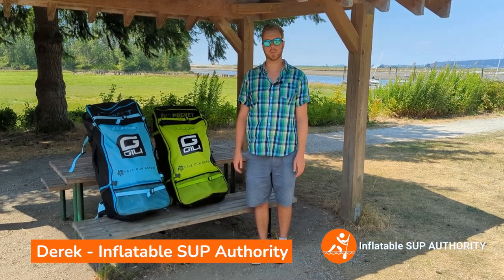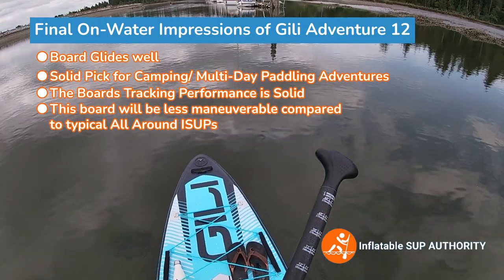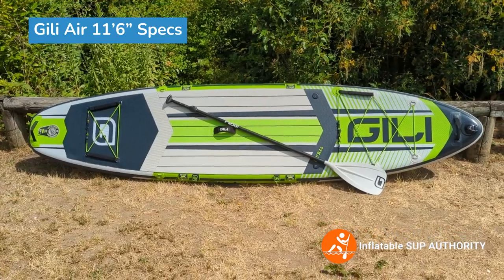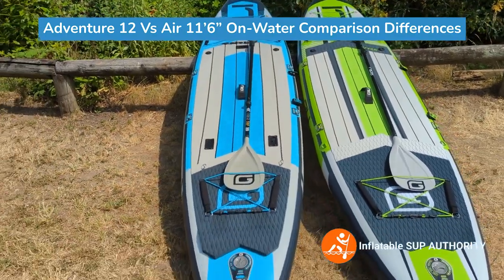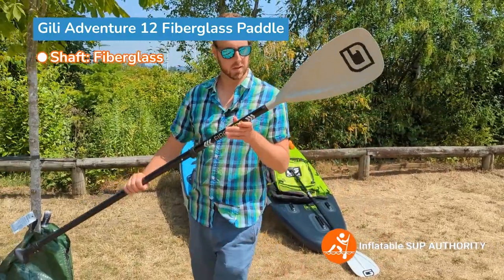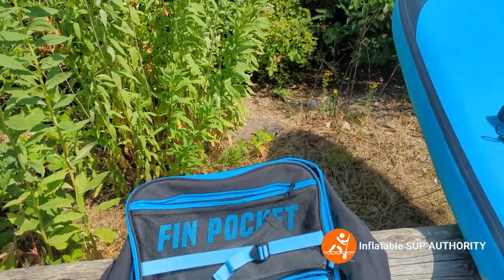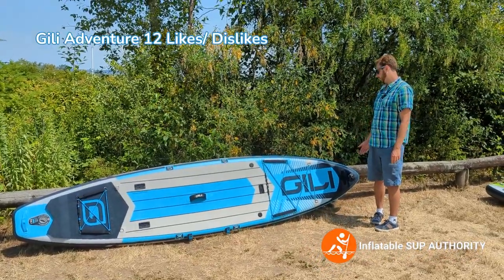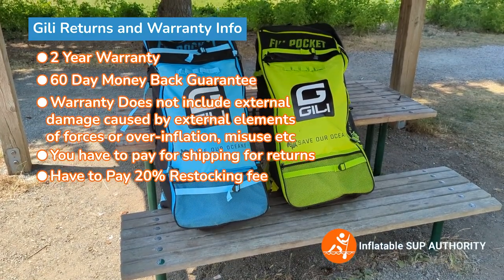Gili Adventure 12 Vs Air 11'6 Paddle Board Comparison Review | Which Board Should You Choose?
In this review we directly compare the Gili Adventure 12 to the Gili Air 11'6" paddle boards. We compare their On-Water Perfomance as well as their features compared to their price tag to allow you to make the best descision on which to choose for you and your paddling needs.

Time Stamps:
0:00 - Introduction
0:22 - Who the Adventure 12' is for
1:05 - Final On-Water Impressions Gili Adventure 12
3:21 - Gili Adventure 12 Specs
4:26 - Who the Air 11'6" is for
5:04 - Final On-Water Impressions of Gili Air 11'6"
7:28 - Gili Air 11'6" Specs
8:19 - Adventure 12 Vs Air 11'6" Visual Comparison
9:48 - Adventure 12 Vs Air 11'6" On-Water Comparison
10:41 - Adventure 12 + Air 11'6" Tail to Nose Specs
12:54 - Adventure 12 + Air 11'6" Accessories
13:42 - Adventure 12 Fiberglass Paddle Specs
14:19 - Air 11'6" Aluminum Paddle Specs
14:46 - Adventure 12 + Air 11'6" Fins
15:20 - Adventure 12 + Air 11'6" Single Chamber Pump
16:17 - Adventure 12 / Air 11'6" Bag Specs
19:09 - Repair Kit
19:37 - Additional Gili Accessories Available
21:23 - Adventure 12 Likes/ Dislikes
22:20 - Air 11'6" Likes/ Dislikes
23:26 - Gili Returns and Warranty Info
24:18 - Do I Reccomend the Adventure 12 and Air 11'6"?